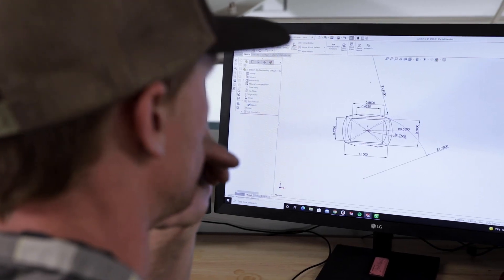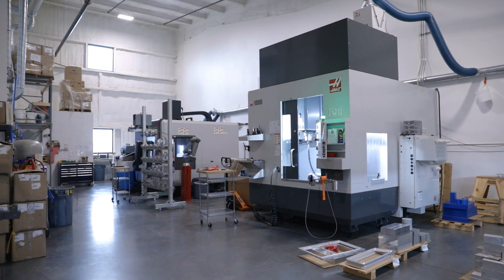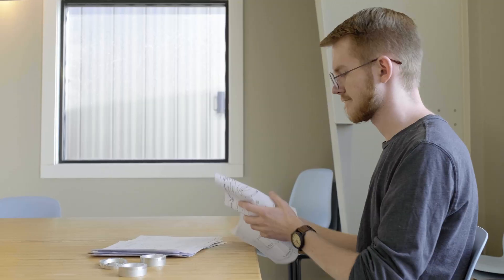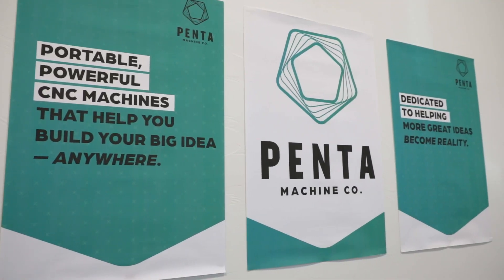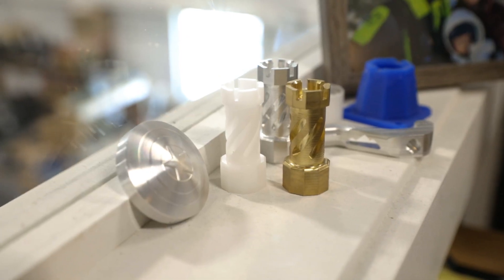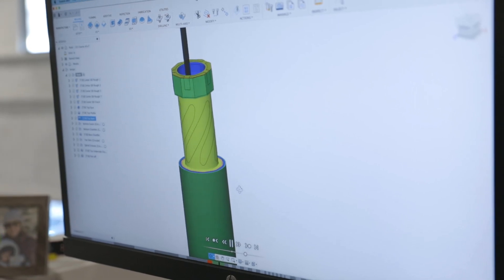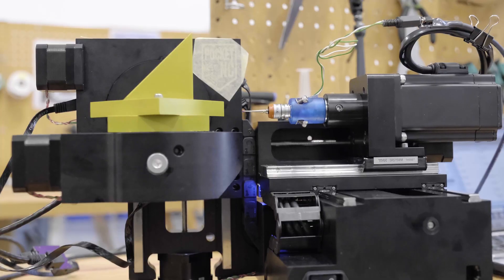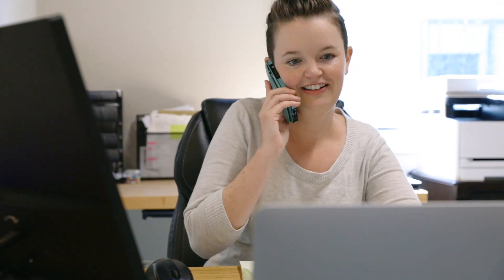Penta Machine Company Introduction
Penta Machine Company is advancing 5-axis manufacturing by removing the barriers between design and production. We create innovative, approachable, and powerful CNC milling solutions that help startups, thinkers, and makers everywhere — from the lab and classroom to the home shop — bring their big ideas to life.